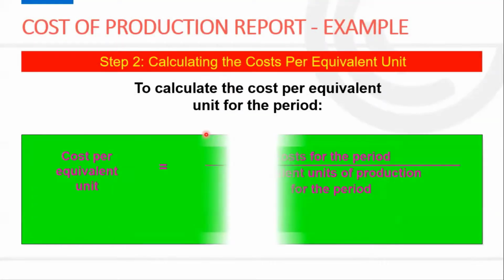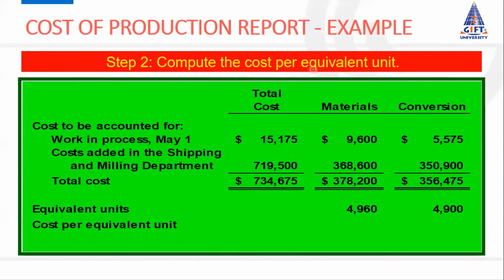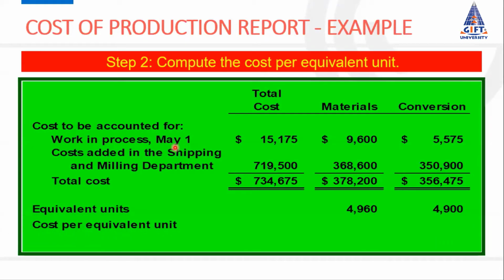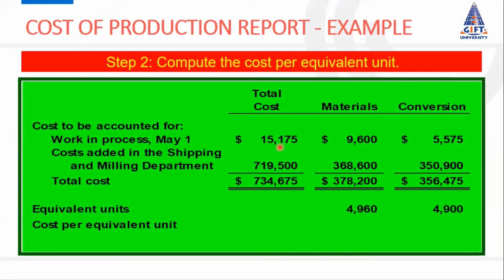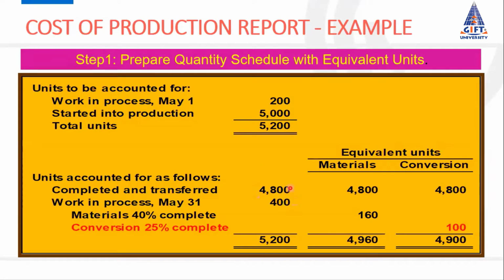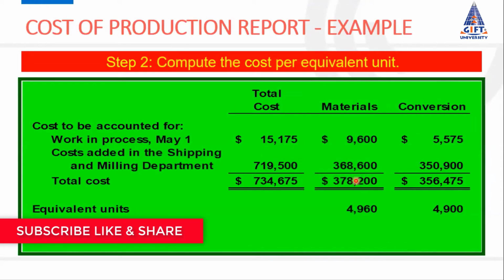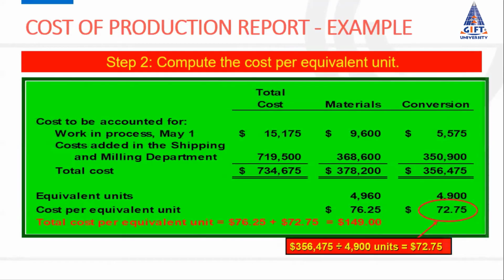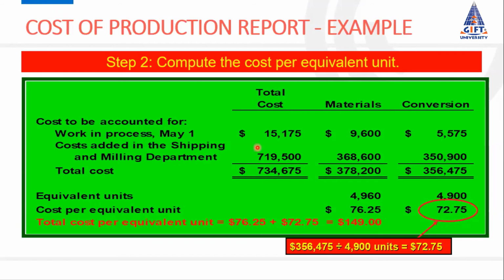#3: Process Costing || Cost of Production Report || Weighted Average Method - Part-2